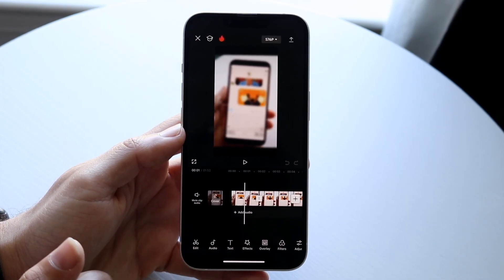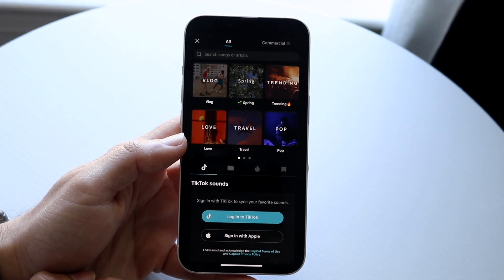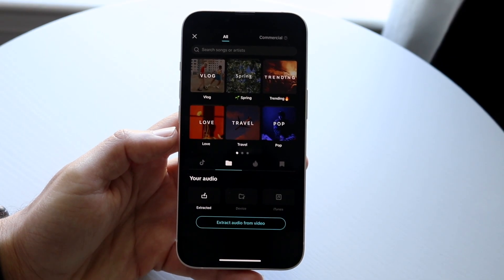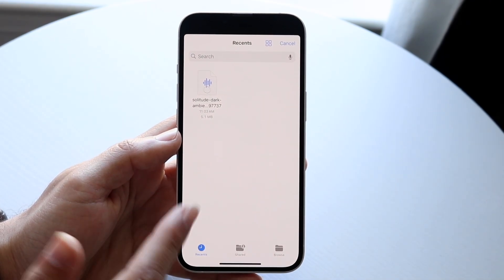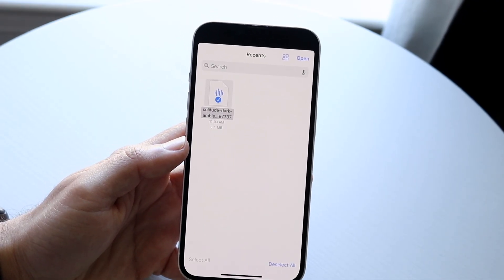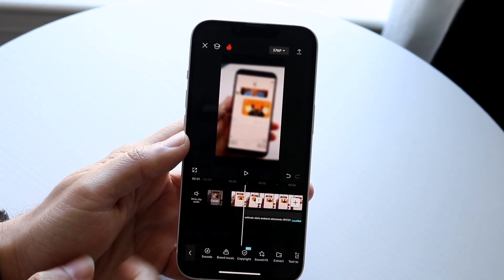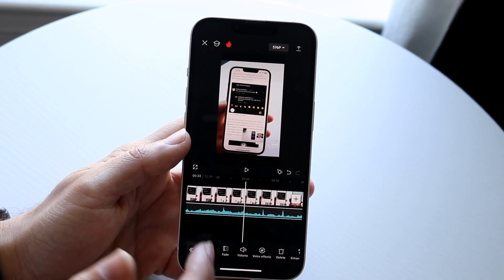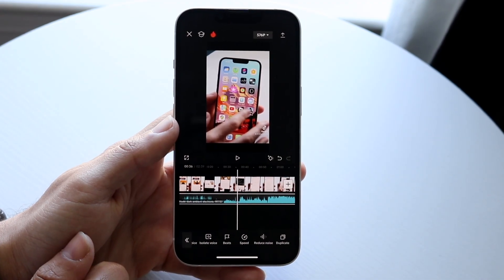How To Import Audio Inside Of CapCut! (2024)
Here is exactly How To Import Audio Inside Of CapCut! (2024)